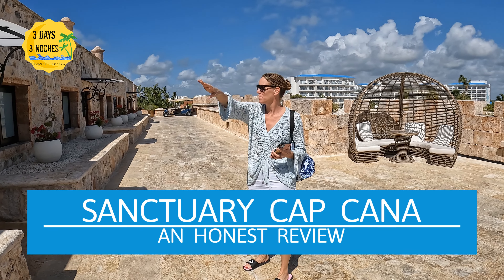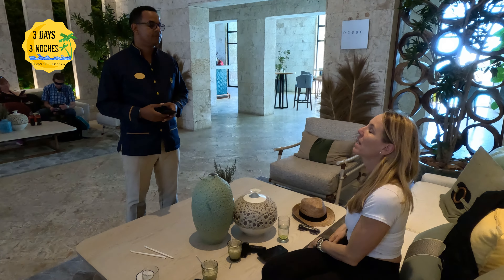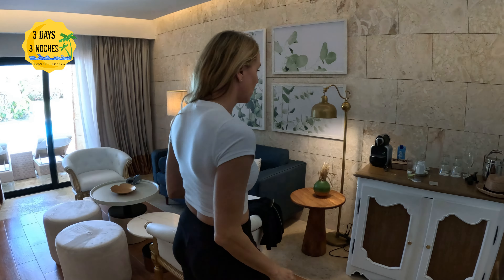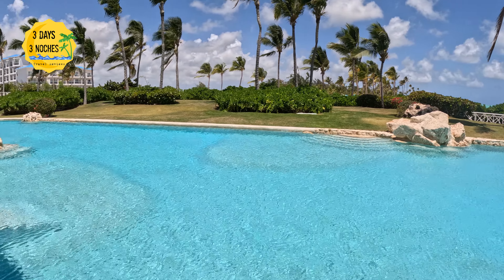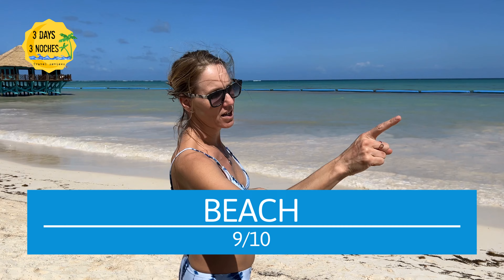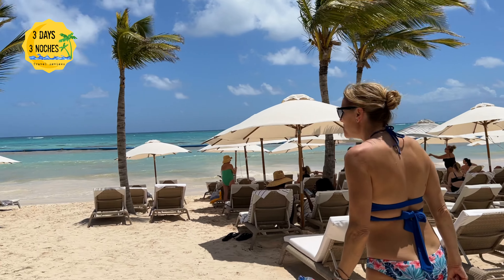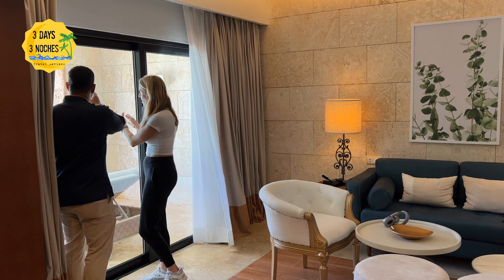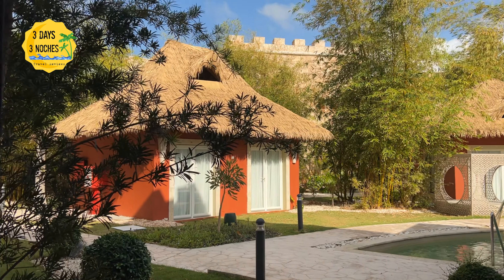Sanctuary Cap Cana | An Honest Review| Everything you need to Know before Booking Sanctuary Cap Cana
We stayed at Sanctuary Cap Cana located near the Punta Cana airport, for 3 nights in April 2023. We absolutely loved this resort!! Of course it had it’s Pros and Cons just like any All-Inclusive Resort! So in this honest review of the Sanctuary Cap Cana we give you everything you need to know before booking this resort!

If you are new to our channel, 3 Days 3 Noches brings you honest travel reviews and practical travel tips and information.  We recently released a merchandise line too.

We respond to all comments and questions so please add anything to the comments if you have been to the Sanctuary Cap Cana or if you are considering booking here, any questions that you may have!

Check out my own personal Website about wellness and my Essential Oil Products

Amazon Items:
Long White Cover-Up/ Dress
Crochet Sweater Top
Blue Board Shorts
Puma Slides
White Crochet Jacket
Foldable & Water proof Palm Tree Beach Bag
Beach Hat (Not the exact one - that one I got from a vendor in Mexico)
Low Dressy Heel
SPF Hoodie from Boat Trip - A MUST!!  You can swim with it too!
Kipling Cross Body Metallic Bag
Travel Sneakers
Costume Jewelry you can wear in pools and ocean

Bikinis
Blue and White Tie Die with Skirt (Better for bigger busts)
Deep Blue with Ties (Wore it around castle footage)
Bright Blue with Flowered Bottoms

Blanche and Company -  Full Amazon Influencer Storefront -

SPF Hoodies
Straw Tote
Crochet Cover Up
Black and white Palm Tree Shirt
Blue and Tropical Print Bottoms - Bikini
Red and Black Halter Top Bikini
White Floral Jumper
Black Joggers
Favorite Travel Sneakers
Cropped Black Tank Top
Blue and White Palm Tree Top
Blue and White Bathing Suite
Blue Cover Up
Blue Flowered Jumper
White Casual Blazer
Belt Bag

Toileries:
Travel Size Banana Boat 6 Pack
Organic/Vegan Sunscreen Spray

Travel Gear:
Jewelry Travel Case
Clear Travel Bags
Foldable Beach Mesh Bag
Waterproof Small Sling Backpack
Carryon & Weekender Bag

Cameras & Accessories
Go Pro